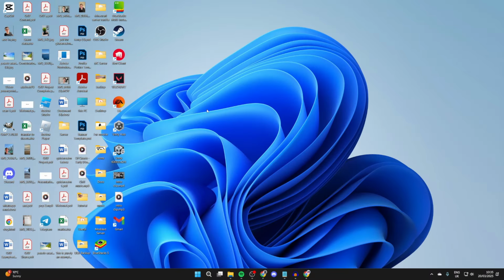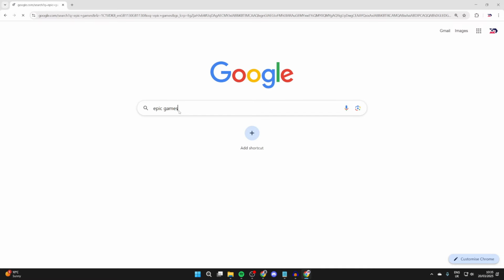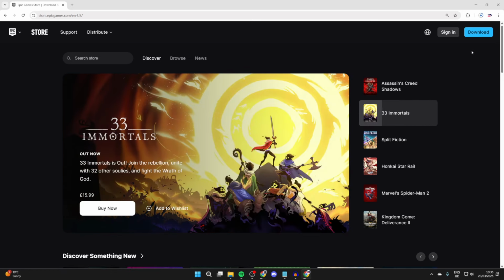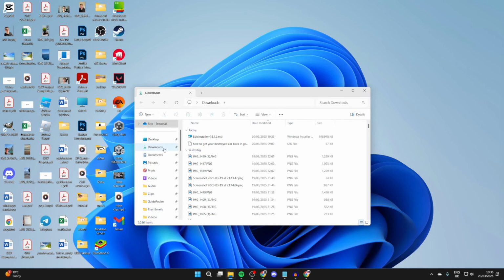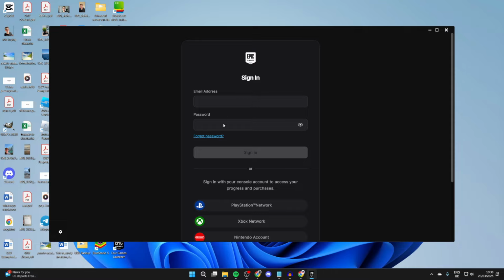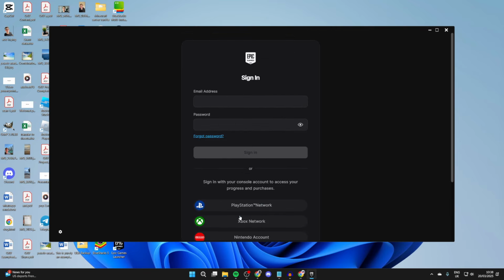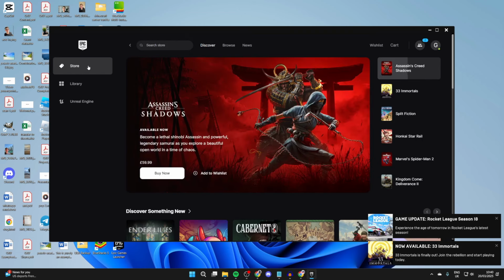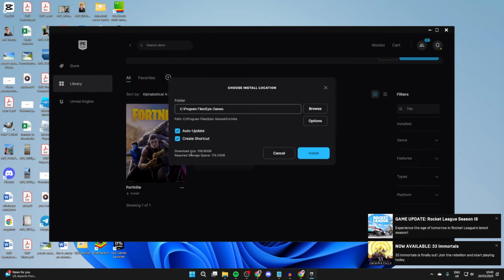How To Download Epic Games On PC or Laptop - Full Guide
Learn how to download epic games launcher on pc or laptop in this video.

GuideRealm